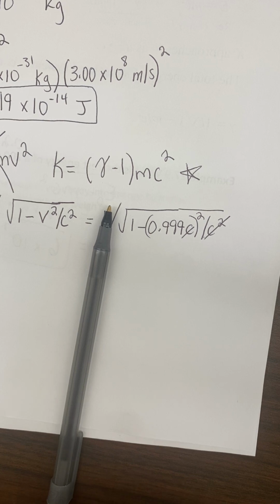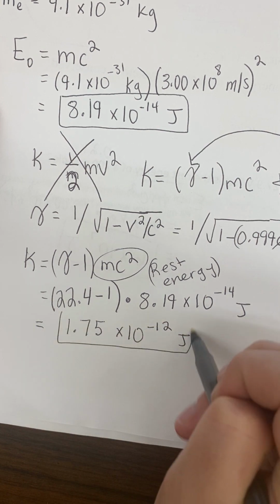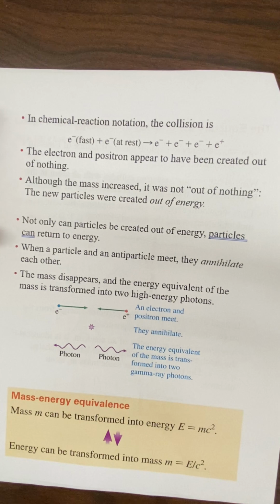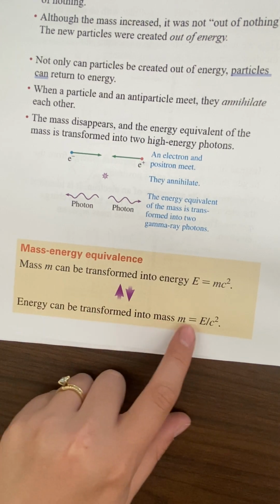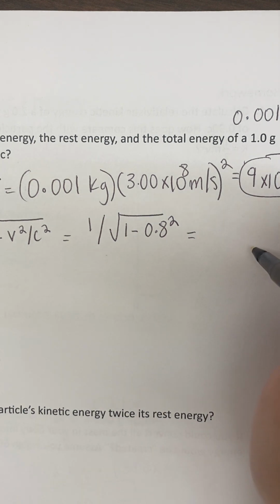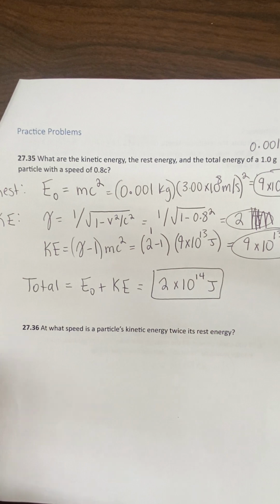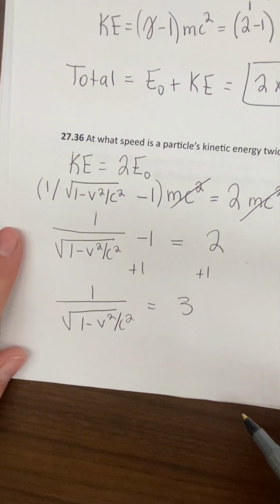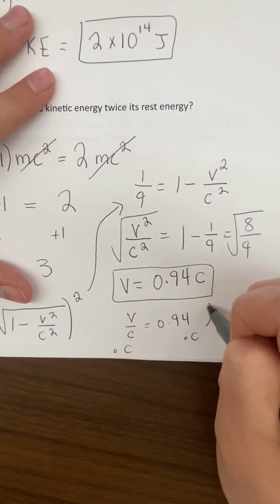27.10 Part 2